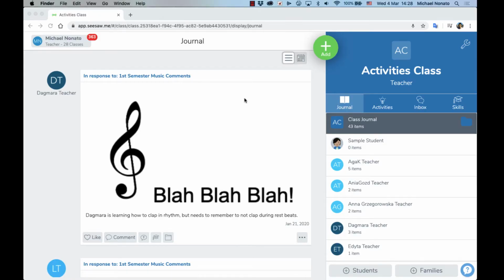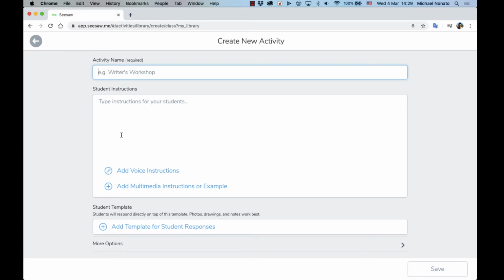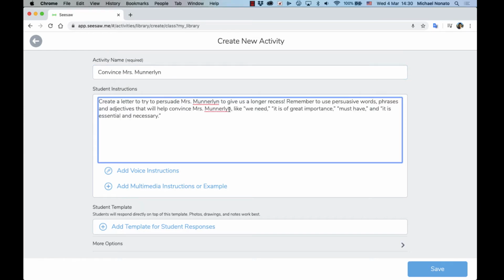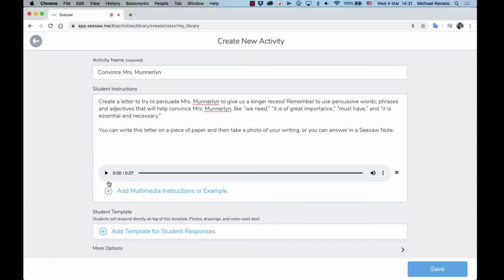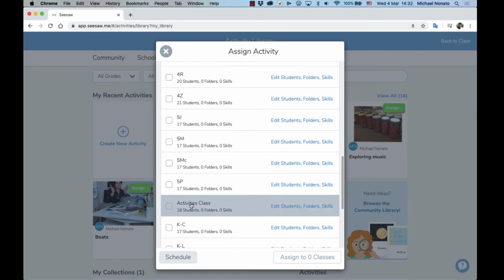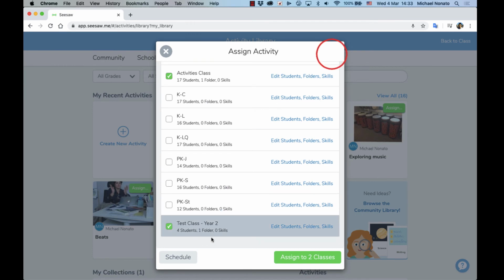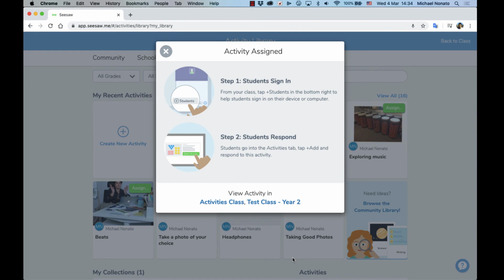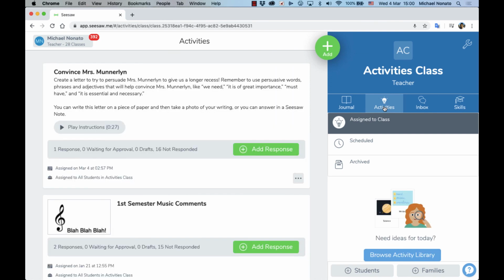Creating a Seesaw Activity from Scratch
How to create a Seesaw Activity from Scratch, at ASW